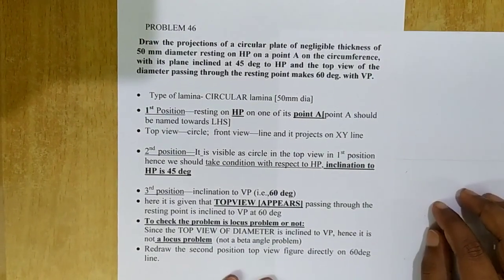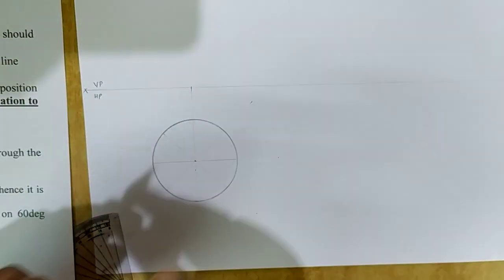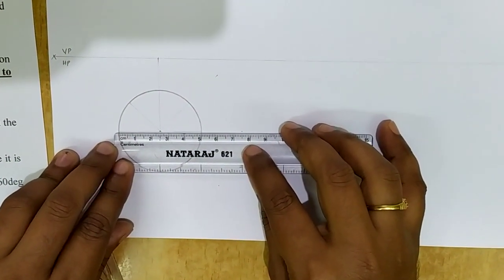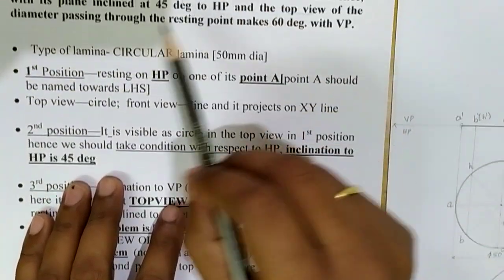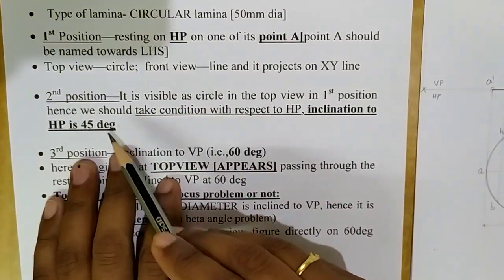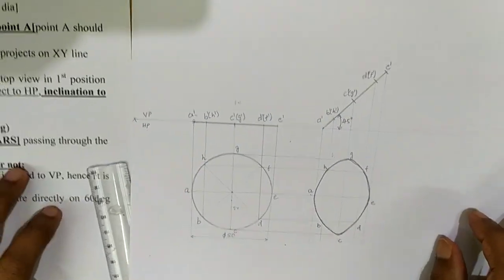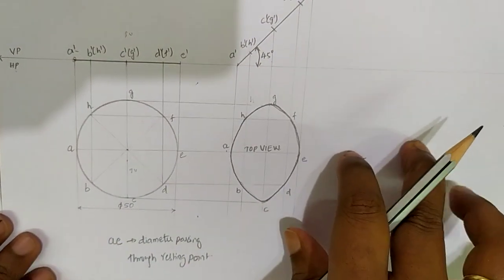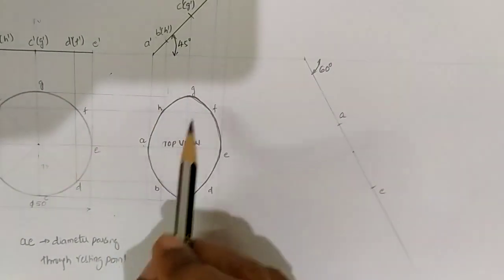Projection of planes problem 46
Circular lamina